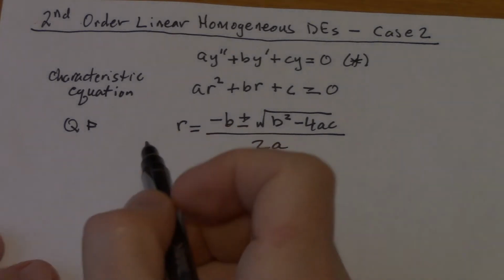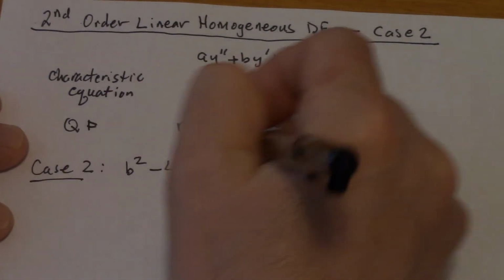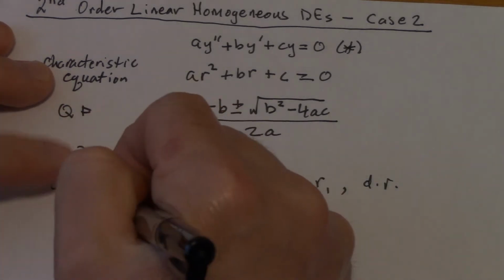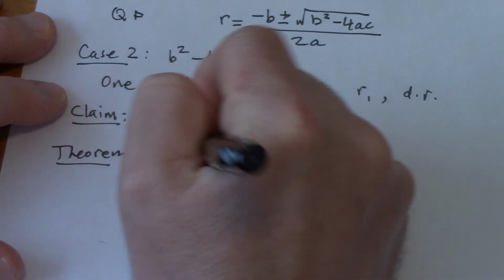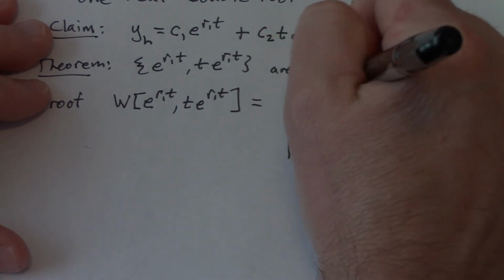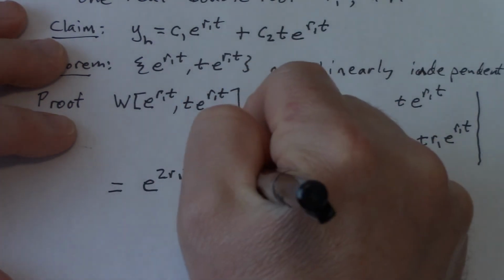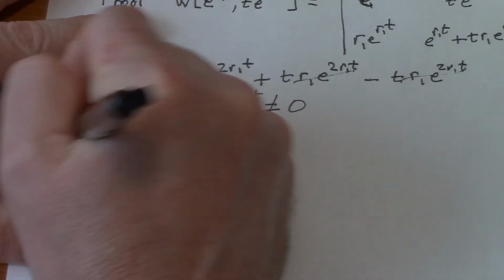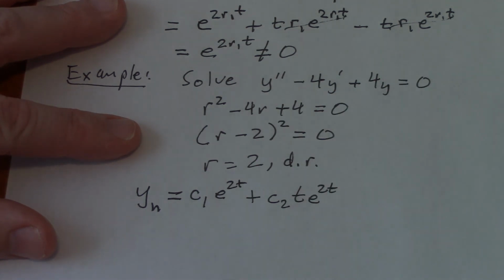2nd Order Linear Homogeneous DEs - Case 2